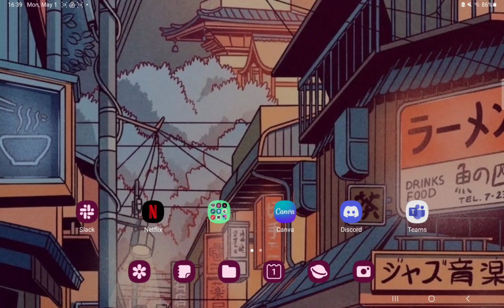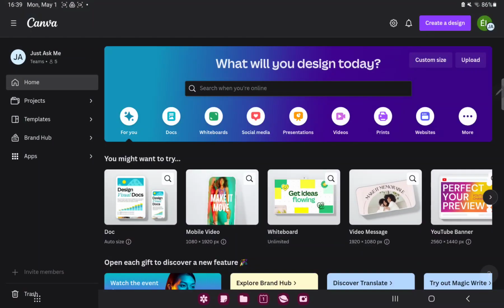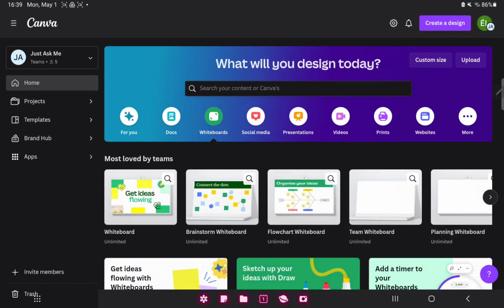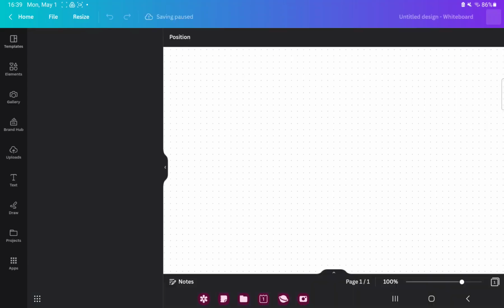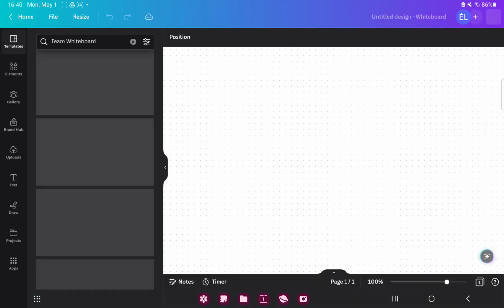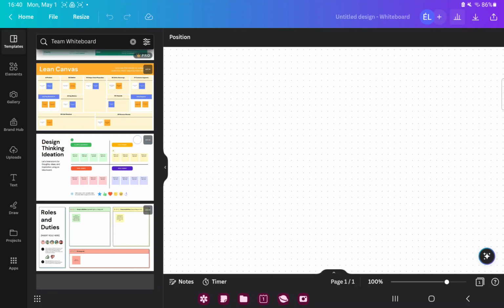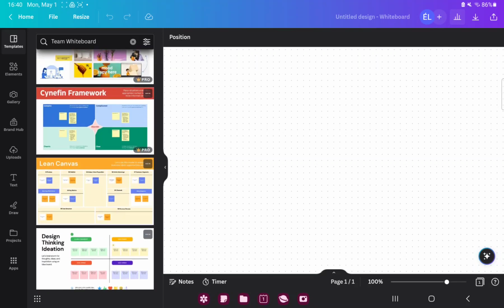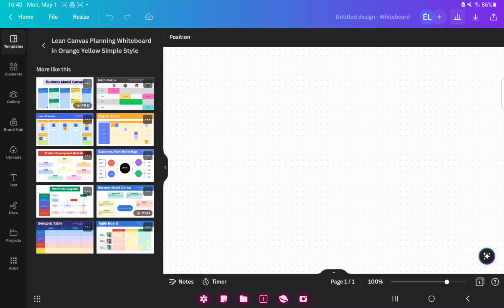How to create a team whiteboard on Canva?